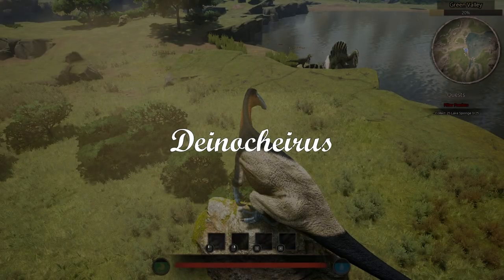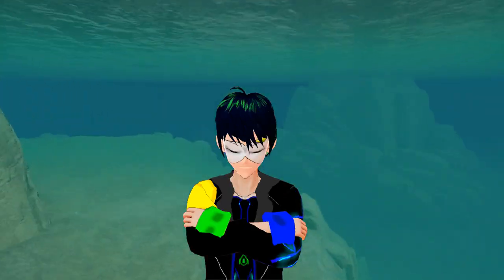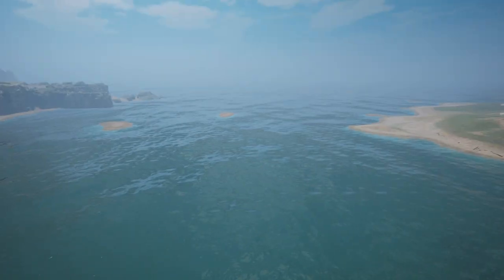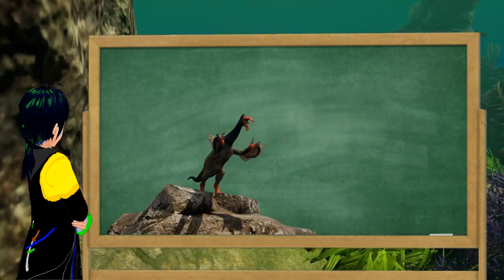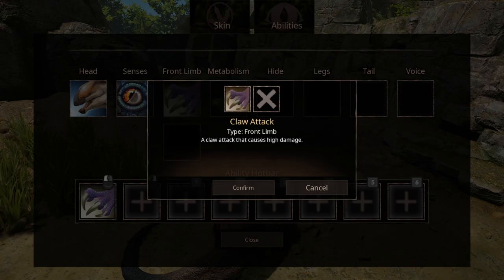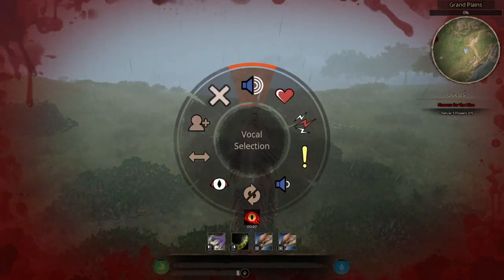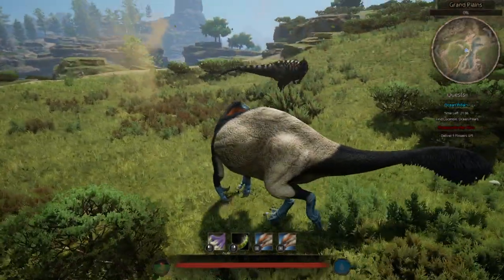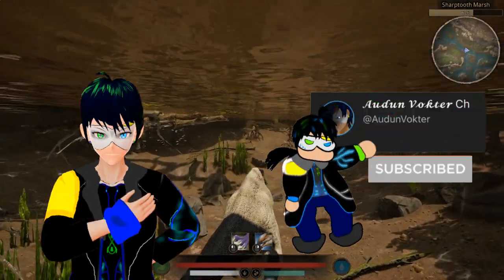How to fight properly as a Duck [Path of titans] OUTDATED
🎭Now go ham Duck players.🎭

🎭Pretty obvious that this is on the Nycta servers, but if you didn't know, now you know.🎭